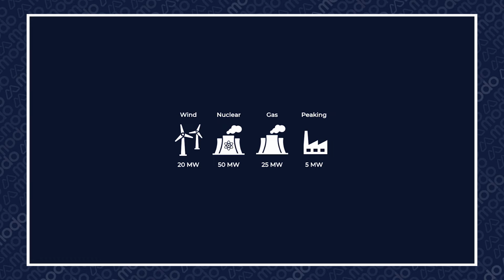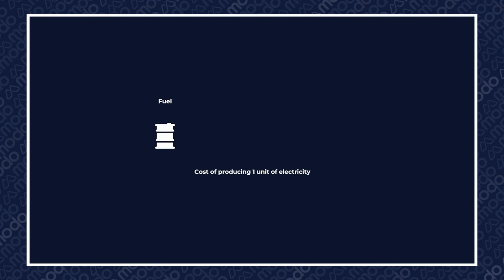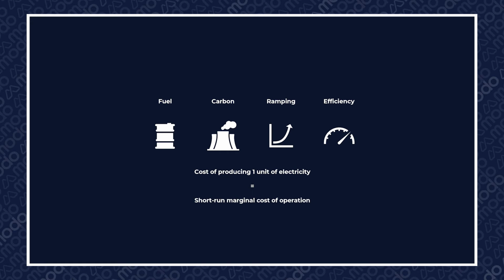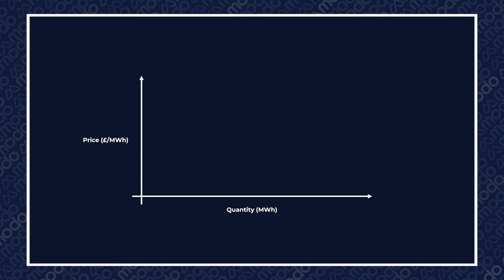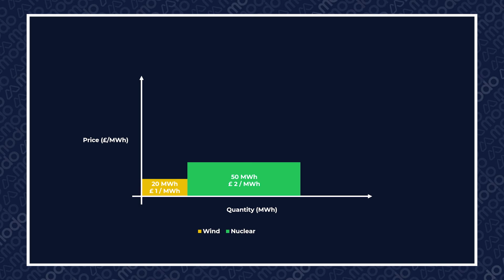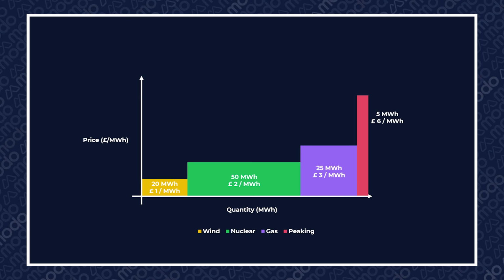Energy market economics 101: the generation stack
How is our energy generated? And how do all of these technologies - renewables like wind and solar, but also legacy technologies like coal-fired plants and nuclear power - fit together? How do we prioritise which energy to use? And how do we possibly match supply to demand?

to find out more.